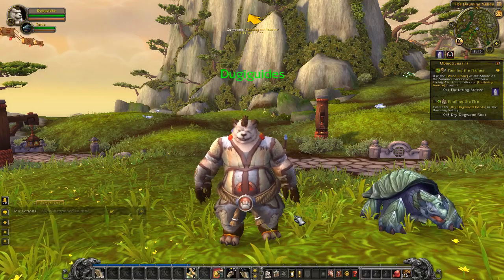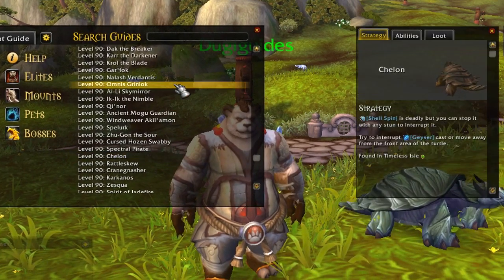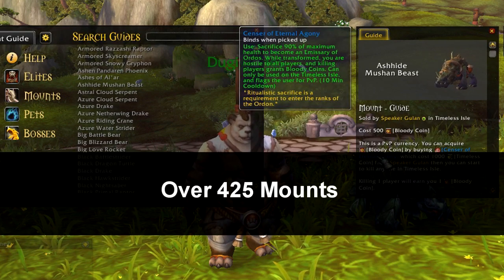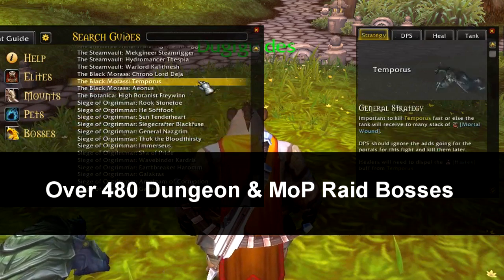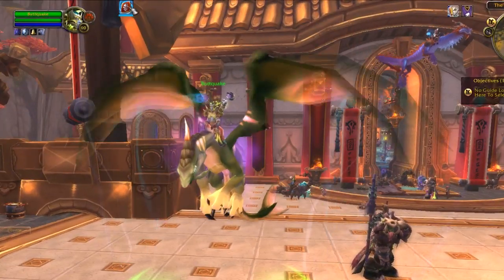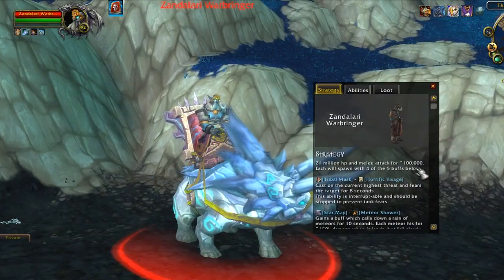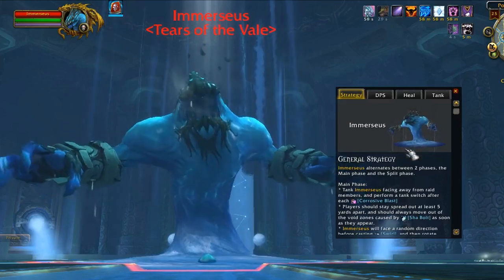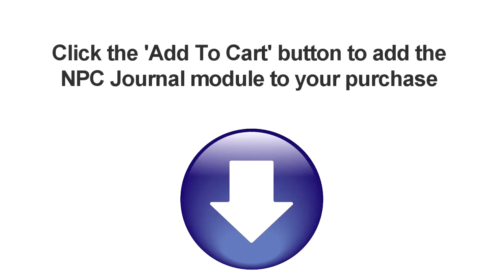NPC Journal Module - Dugi Guides™